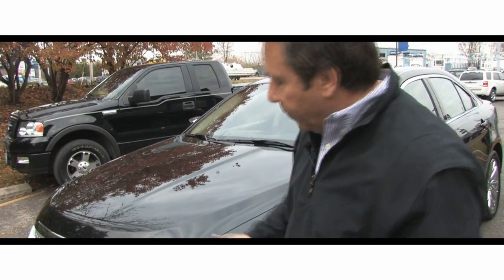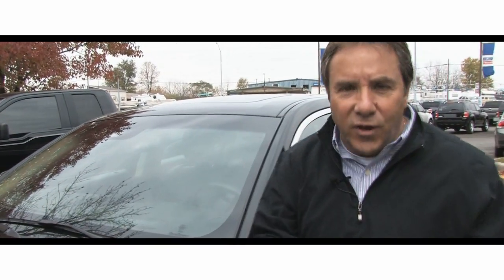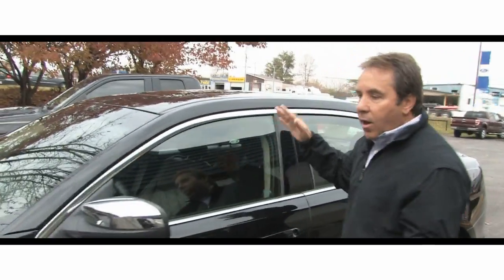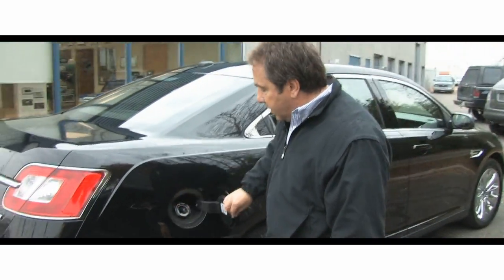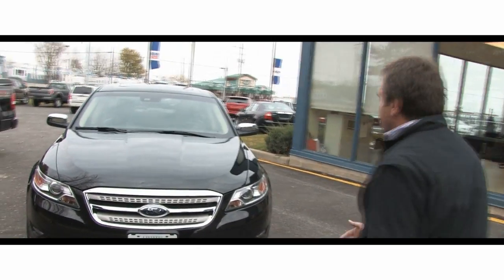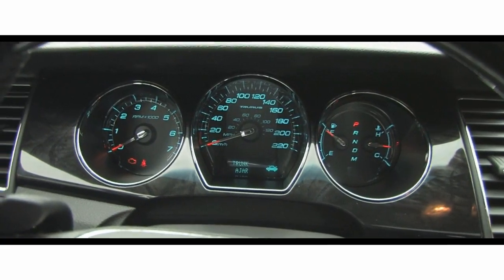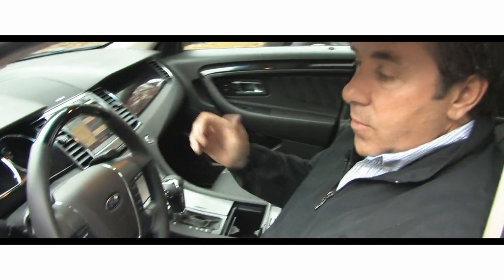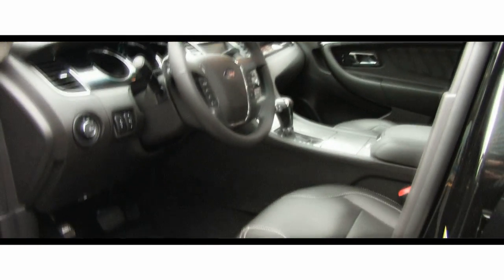Carleton Ford - 2010 Ford Taurus near Kanata and Ottawa in Ontario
Watch this walk-around with Mike Pitre of the gorgeous 2010 Ford Taurus. This is the BOMB!!!